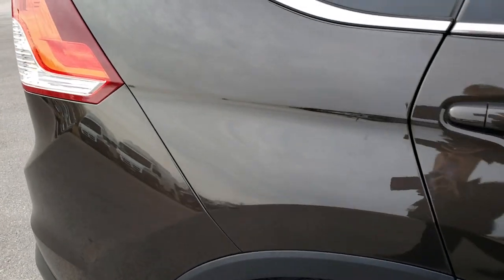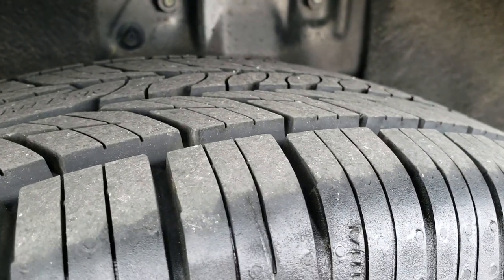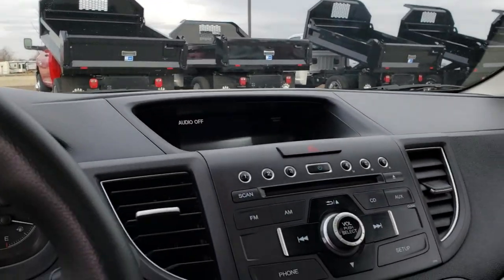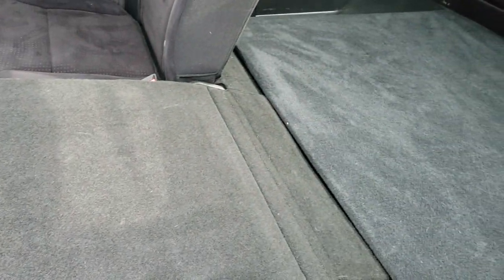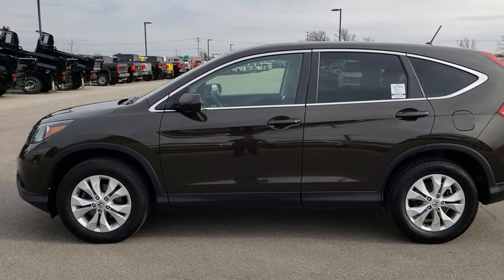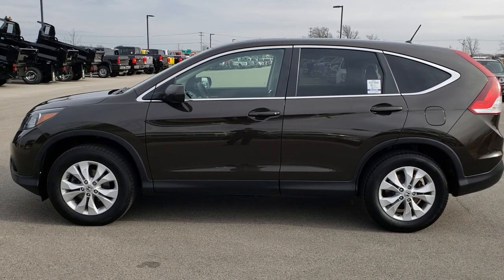2013 USED HONDA CR-V AWD FOND DU LAC WISCONSIN $14,999 SOLD! 7T482A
STOCK: 7T482A
PRICE: $14,999
MILES: 70,389
MAKE: HONDA
MODEL: CR-V
VIN: 5J6RM4H5XDL044492

Clean Title History! 2.4 Liter DOHC I4 Engine, 185 Horsepower, EX, AWD, MOON, BACKUP CAM, LIKE NEW TIRES, BLUETOOTH, BLACK CLOTH, KONA COFFEE METALLIC! EX Package, Automatic Transmission Center Console Shifter, All Wheel Drive Four Wheel Drive AWD, Power Sunroof Moonroof Sun Roof Moon Roof, Reverse Backup Camera Rearview Camera, Driver Seat Height Adjuster, Non Smoker, Black Ebony Cloth Seats, Captains Chairs, 2nd Row Bench Seating, Like New General Altimax 225/65 R17 Tires, Factory Alloy Premium Wheels, Four wheel disc Brakes, Power Mirrors, Fog Lights, AM / FM Radio Tuner, CD Player, Bluetooth, Hands-Free Phone Controls Blue Tooth, Auxiliary MP3 Jack Portable Audio Connection, USB Jack Portable Audio Connection, Keyless Entry System, Manual Raise Rear Gate, Rear Window Defroster, Adjustable Height Seatbelts, Driver and Passenger Front Air Bags, L.A.T.C.H. Child Safety System, Side Curtain Air Bags SRS Safety Restraint System, 2nd Row Power Windows, Multi-Function Steering Wheel Controls, Compass, Outside Temperature Display and Mileage Display, Fold Down Rear Seats, Factory Floormats, Air Conditioning AC, Cruise Control, Power Locks, Power Windows, Automatic Headlights Autolamp, Tilt/Telescope Steering Wheel, Kona Coffee Brown Metallic! Clean Autocheck! Very very clean inside and out! This is one of the sharpest 2013 Honda CR-V suvs we have ever had on our lot! Make your move before this super clean 4wd is gone!

STOCK: 7T482A
PRICE: $14,999
MILES: 70,389
MAKE: HONDA
MODEL: CR-V
VIN: 5J6RM4H5XDL044492